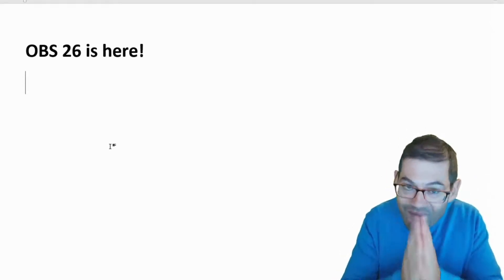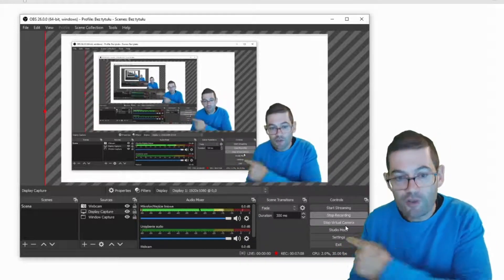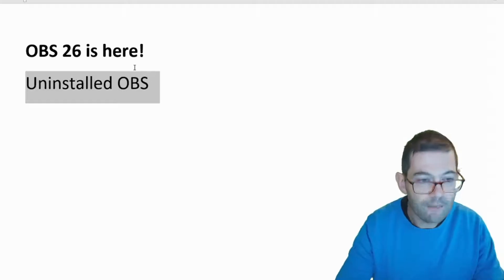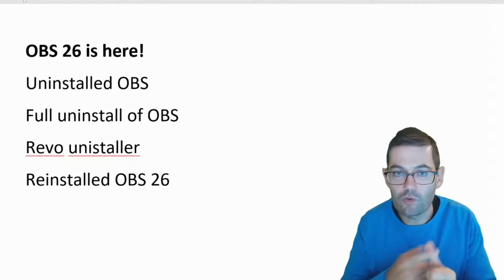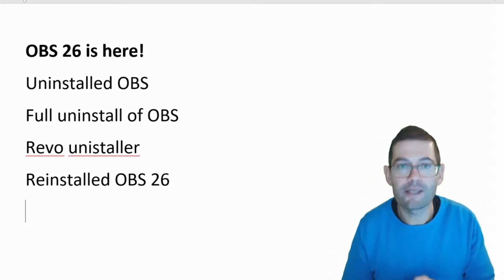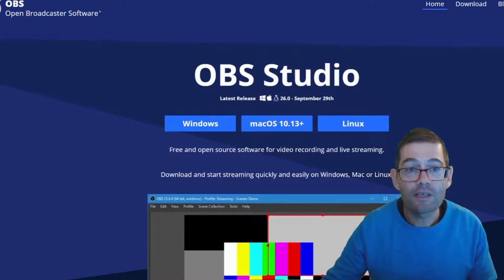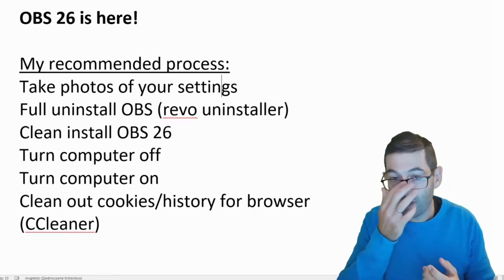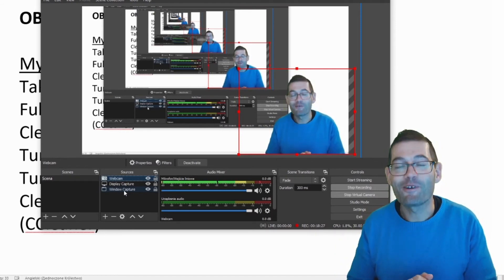OBS & teaching online - OBS26 now available! How to install it (Windows only) and avoid problems.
Here is my video about how to install it properly and avoid some of the problems that I had in getting it to work with Skype, Zoom, and Google Meet.
OBS works with Macs as stated in the release info for OBS26.
I don't have a Mac, so I have not tested OBS26 on Macs. Please go to OBS / Mac forums if you want to find out more details about this.